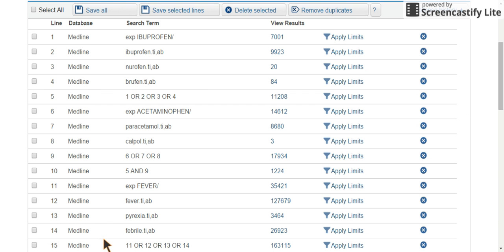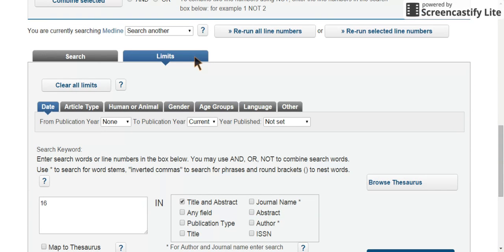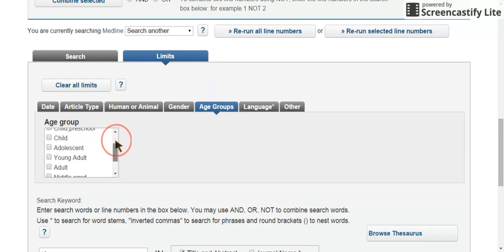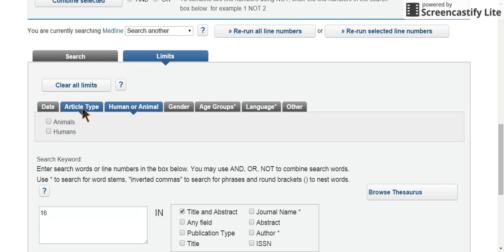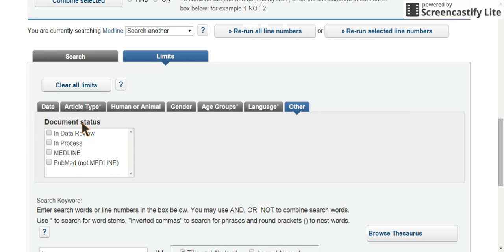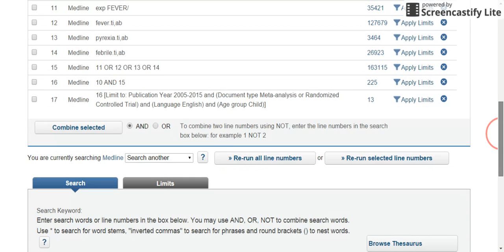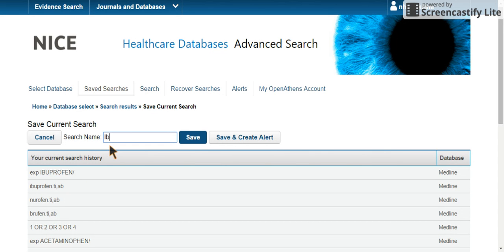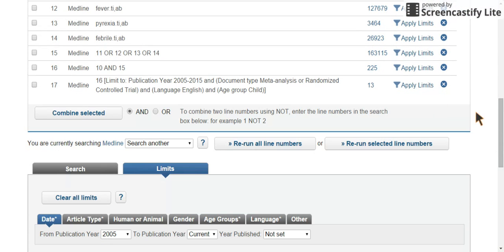Appling limits in HDAS